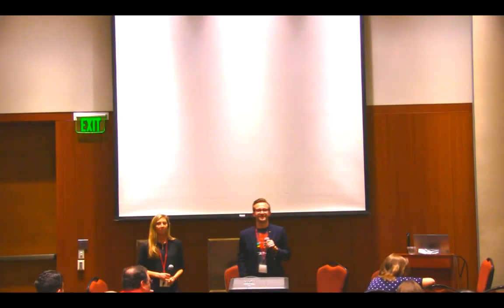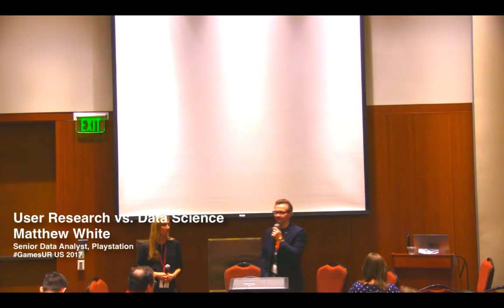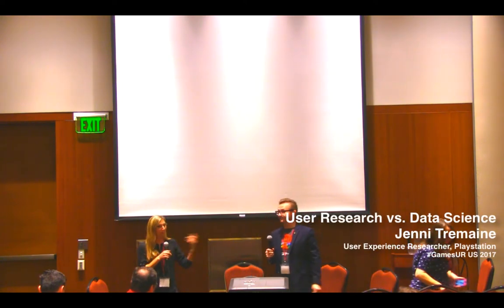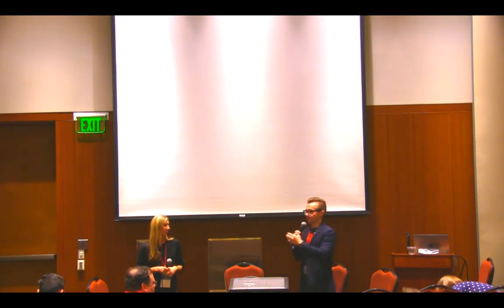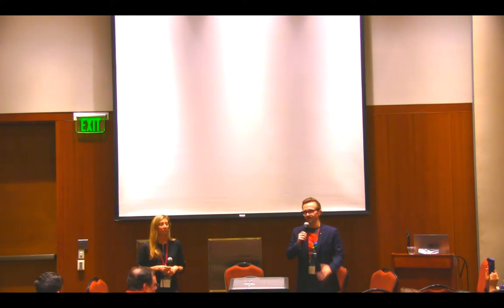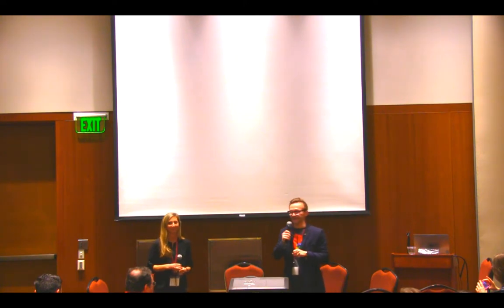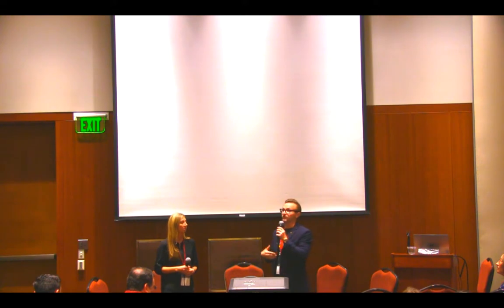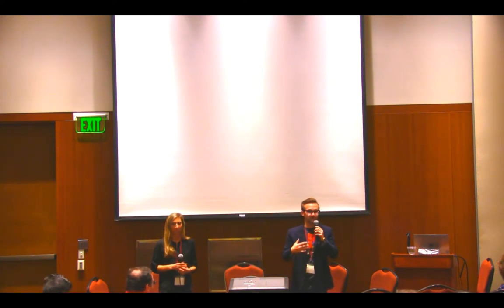User Research vs. Data Science - GamesUR US Conference 2017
Matthew White & Jenni Tremaine (Sony)